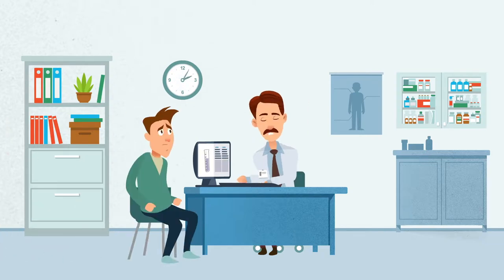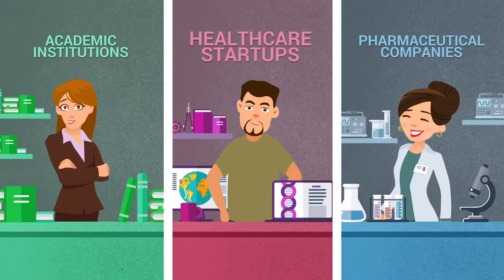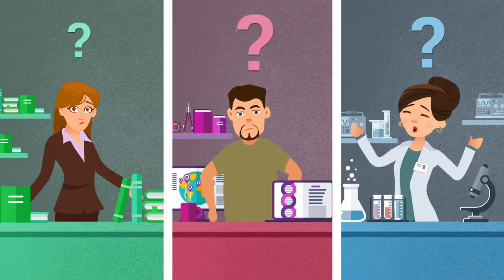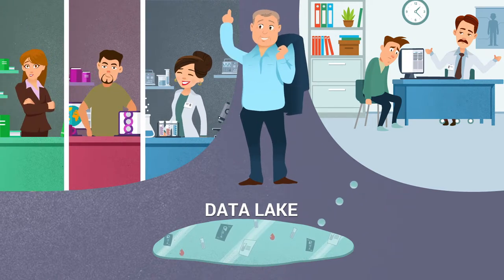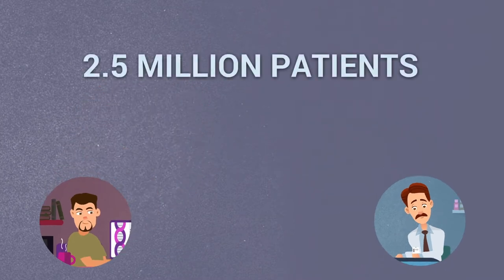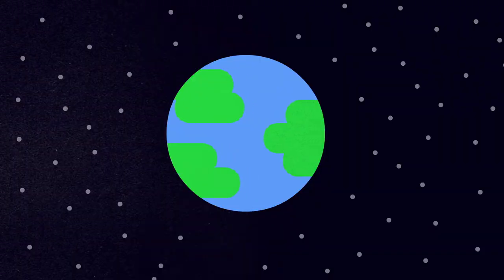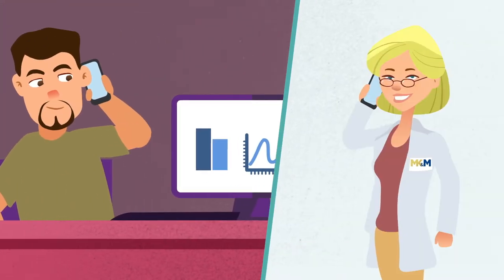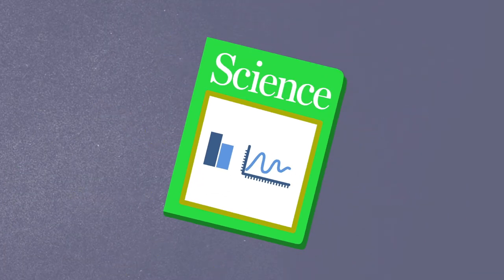Morris Kahn & Maccabi health data science institute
MKM research institute vision is to enhance human health by providing an advanced research platform, allowing medical research using the vast database of Maccabi HMO, located in Israel